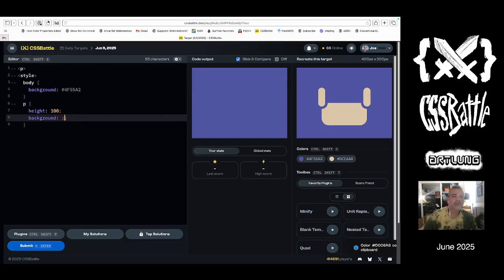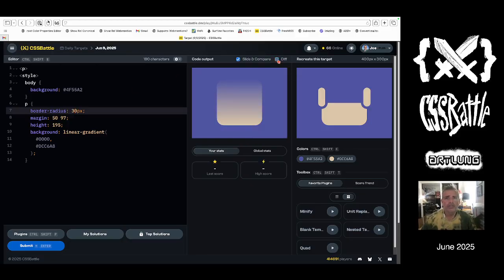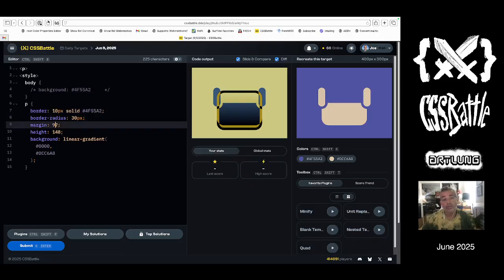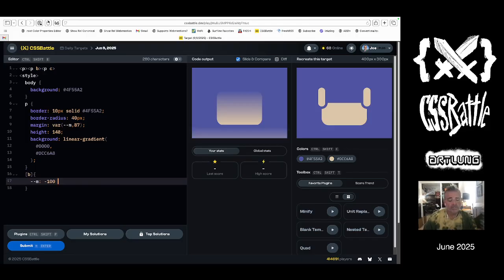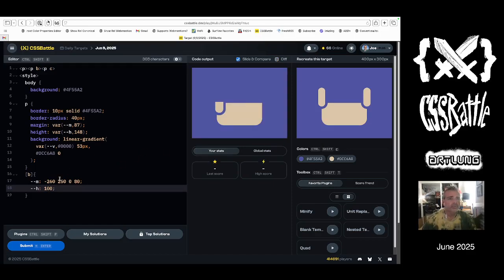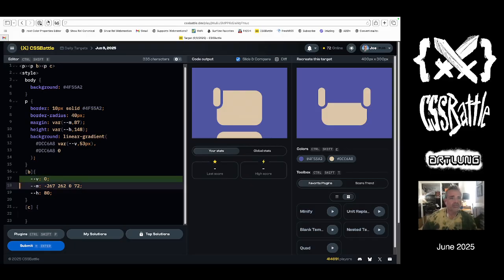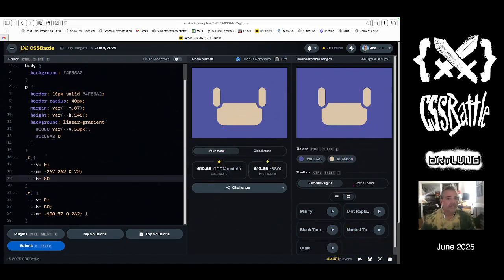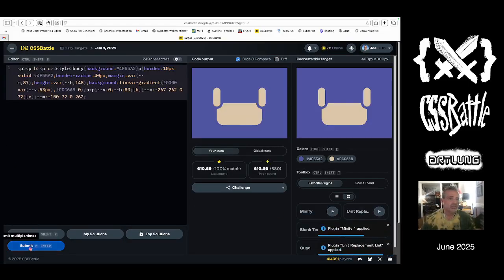CSSBattle for JUNE 9 (2025)